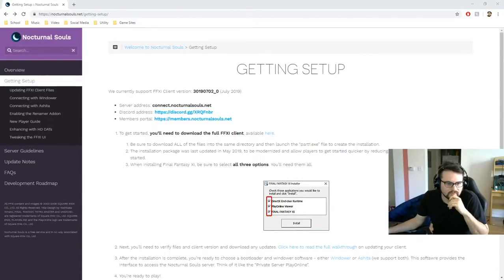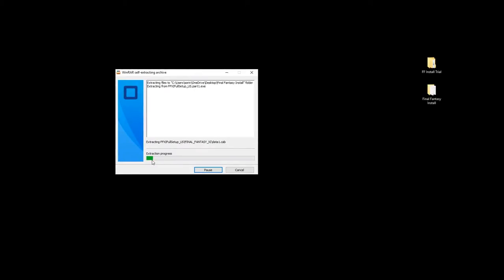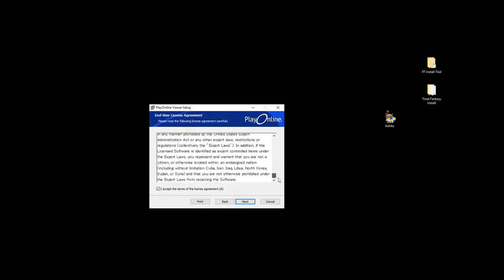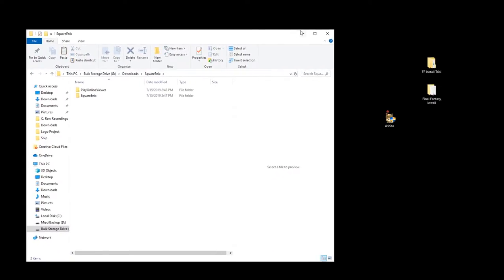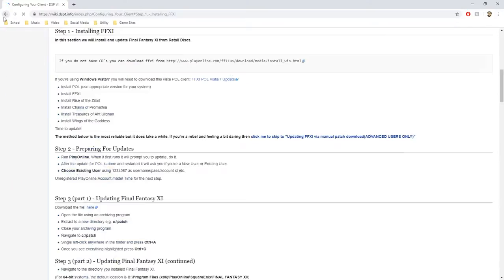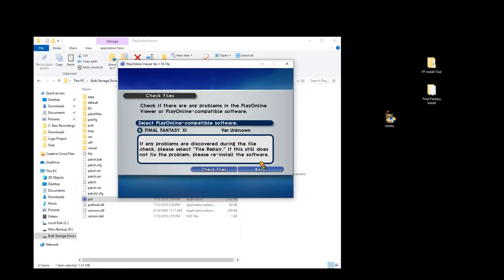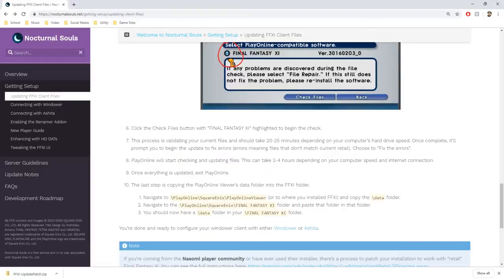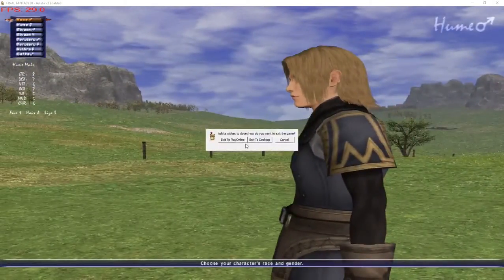How to Setup: Nocturnal Souls [Final Fantasy XI Private Server]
Hello! Today I am making a guide to setting up the Final Fantasy XI Private Server, Nocturnal Souls.